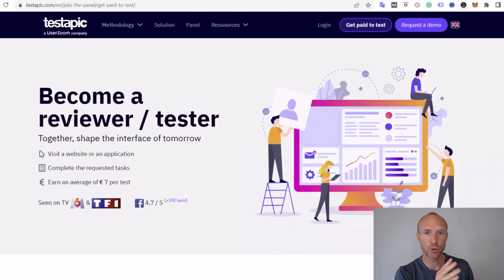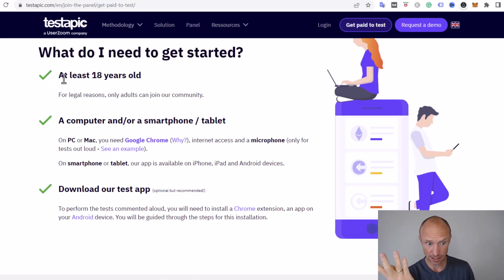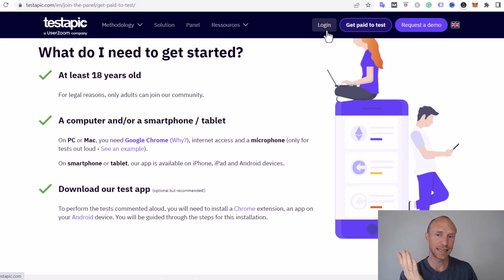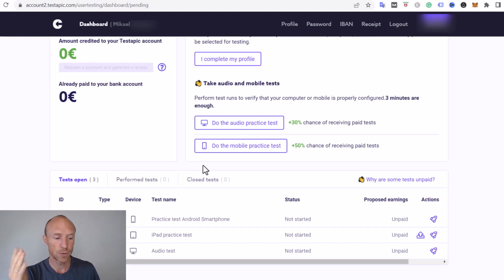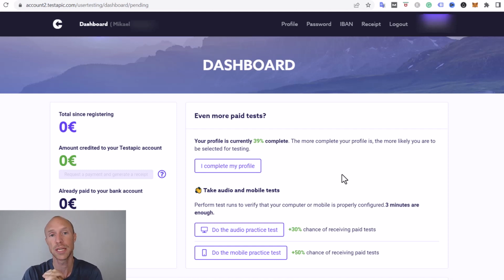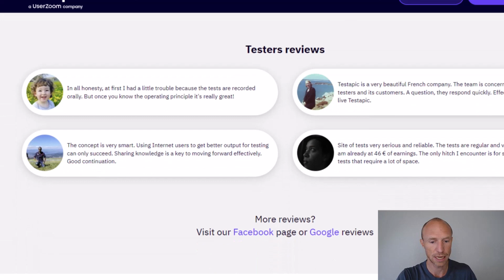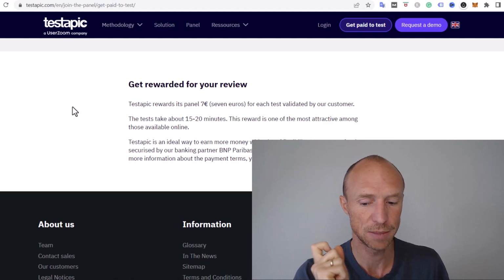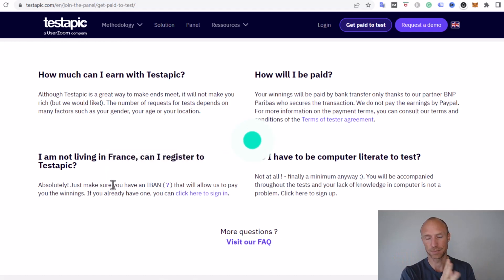€7 Per Test – Testapic Review (REAL Inside Look)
This Testapic review will give you an inside look and show how you can get paid €7 per test and if it is worth it.

If you are great at paying attention to details, doing user tests online can be a great and fun way to earn some extra money.

One of the platforms you can join for free and get access to paid user tests is Testapic.

And let me just reveal right away that Testapic is a legit platform, and you can potentially earn €7 per test.

However, you need to do it with the right expectations, and this Testapic review and tutorial will give you an inside look and show exactly how it works.

One thing you need to be aware of is that when you first join, you need to take some unpaid tests to get access to the paid tests.

Also, there is no guarantee how many tests you will get, and it can take some patience to earn.

That is why it is a good idea to make sure to also join other user testing platforms to get access to more tests and earn more.

0:00 Intro to Testapic review
0:27 What is Testapic
1:18 Who can join
2:24 How to start earning
4:30 How much can you earn
5:38 Testapic payment methods
6:27 Final verdict